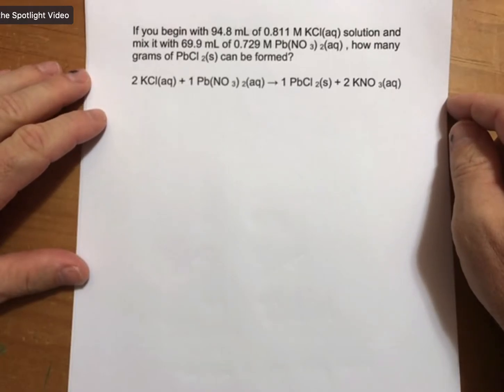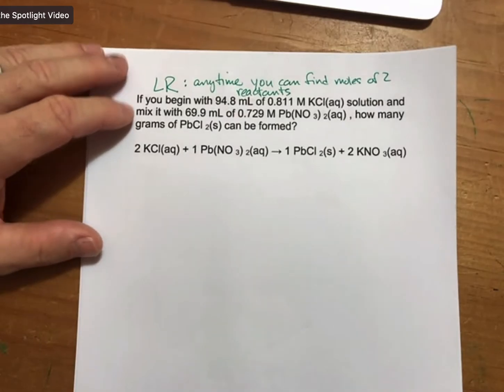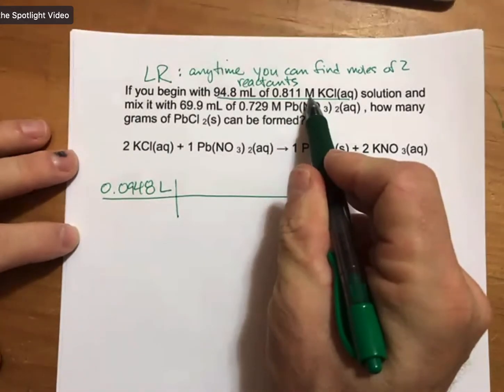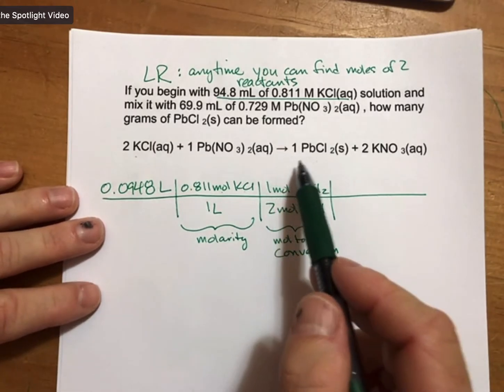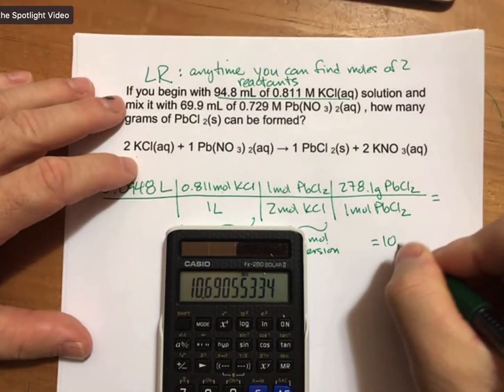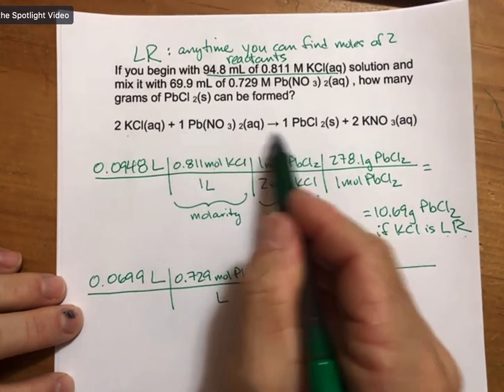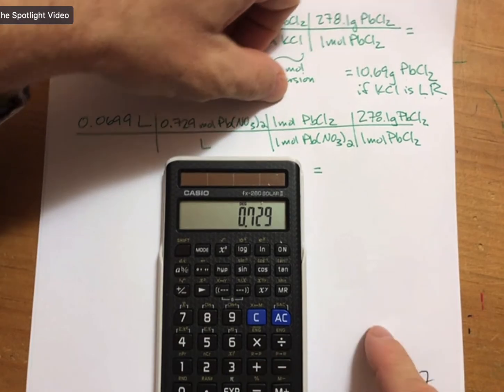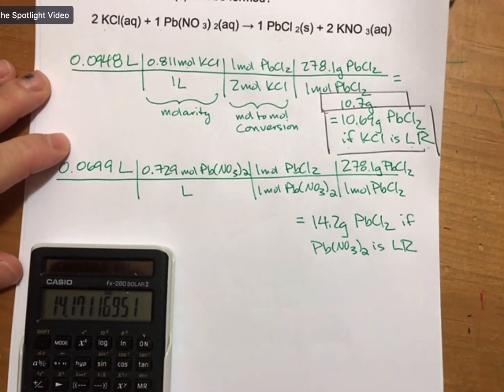HW 04-07 LR Solutions - NUM